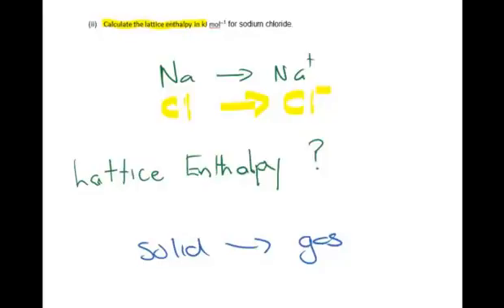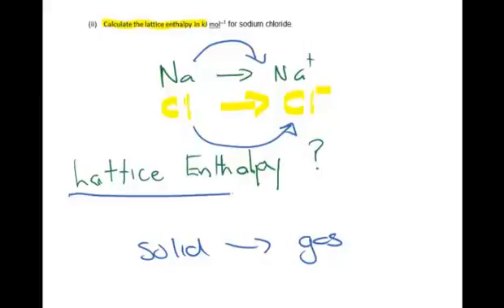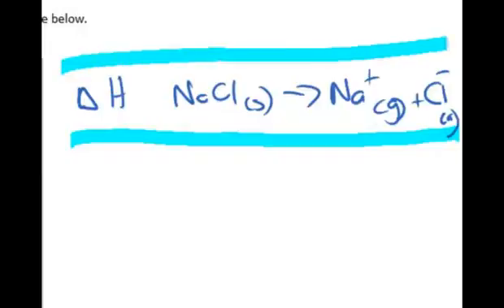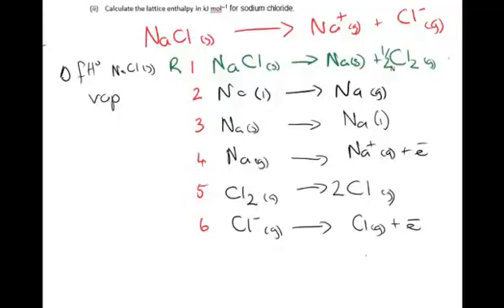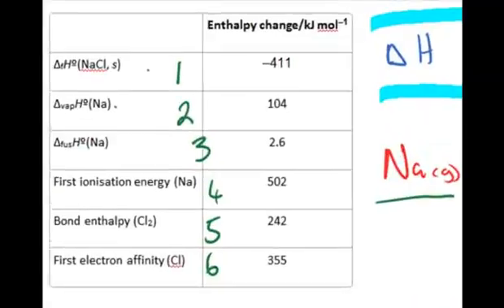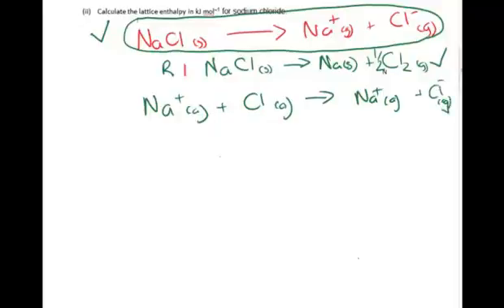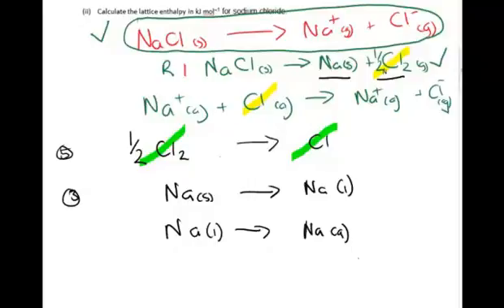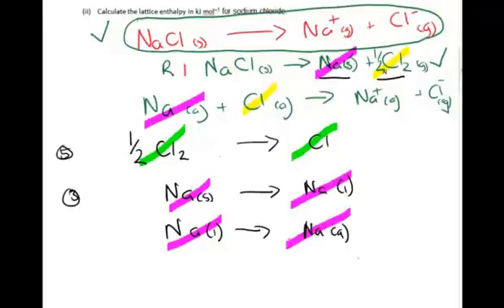2006 Particles Schol Q 1 bii volume up